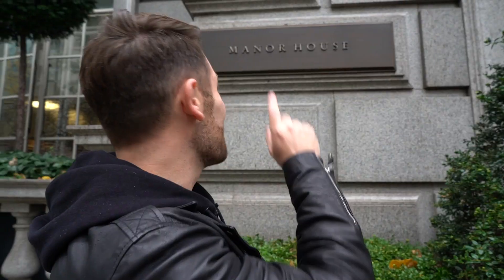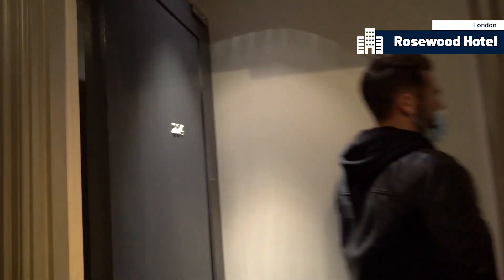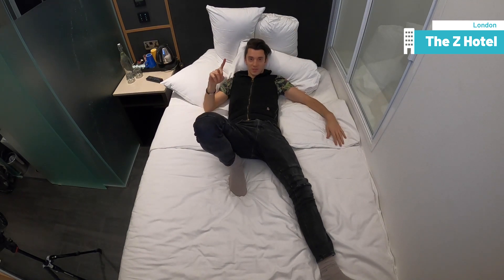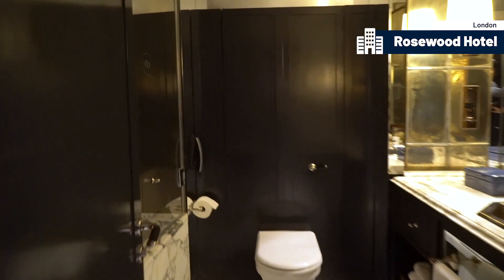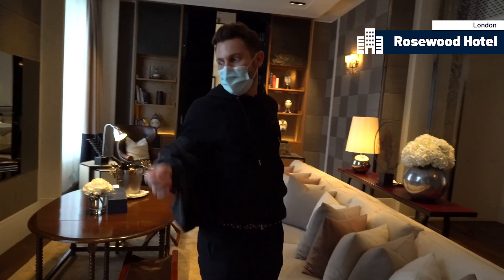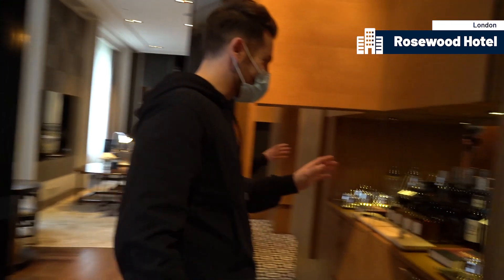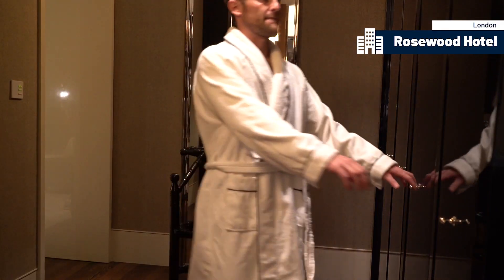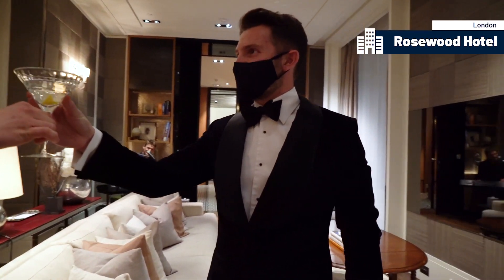HOTEL COMPARISON: Staying in London’s biggest & smallest hotel rooms (Rosewood vs Z Hotel)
Nicky and Jean checked in at two extremely different London hotels for our latest comparison video.

Nicky was invited to visit The Manor House Wing at the Rosewood London - one of the biggest hotel suites London. Jean, on the other hand, stayed in the Z Hotel - one of the smallest.

The Manor House Wing - £20,000 per night
Z Hotel - £50 per night

BUY OUR GEAR:
Canon G7X Mark III
GoPro 8 Black
Sony A7S II
Sony 24-70 mm F4.0 Zeiss Zoom Lens
Rode VideoMic Pro Plus
Rode Wireless Go Mic
Samsing SSD 2TB HardDrive
Joby GorillaPod
GoPro Suction Cup Mount